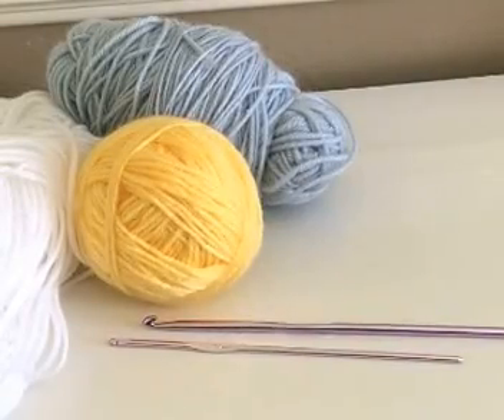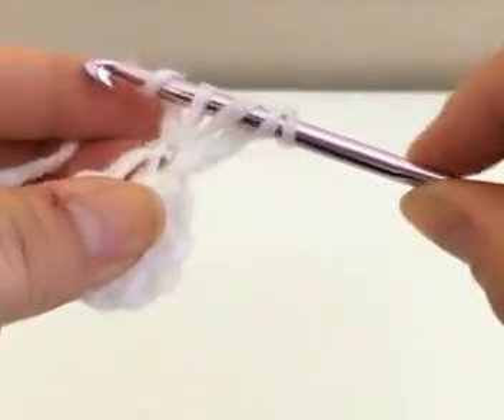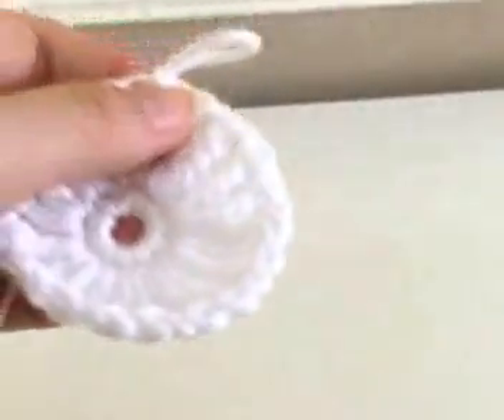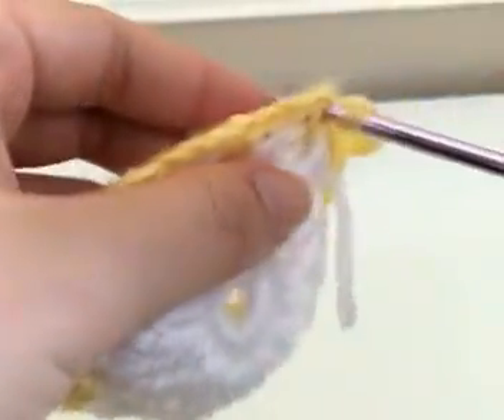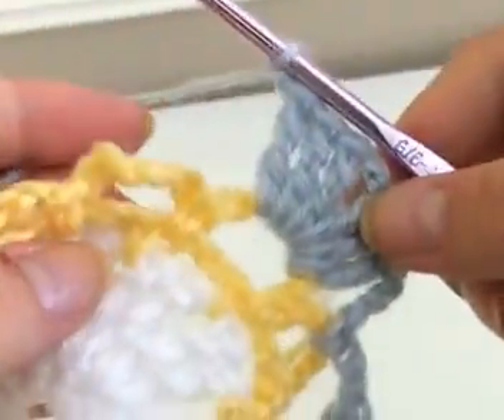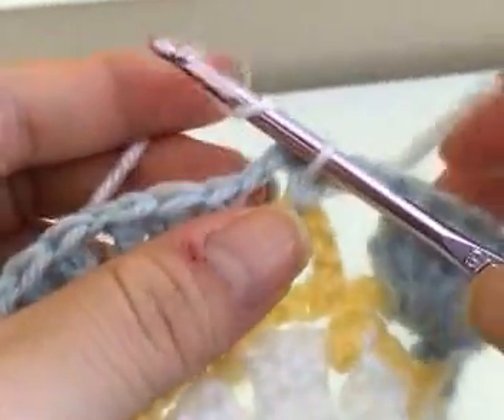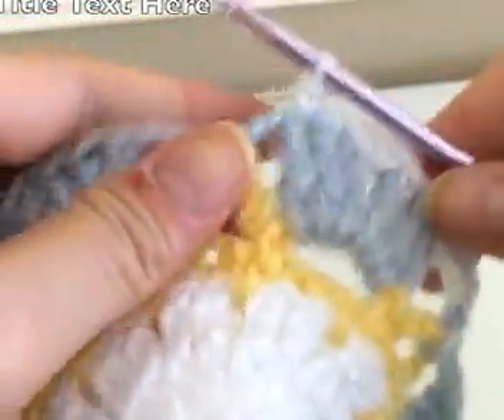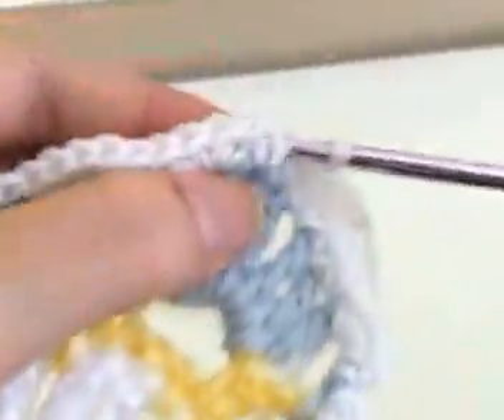Floral Crochet Halter Top Tutorial: PART 1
ATTN: I had to use my iphone 6s because I thought it would be better than my gopro. The video quality is still not up to par even though I converted it to an mp4 and enhanced the video. If anyone has advice on how to make the quality of the video better it would be greatly appreciated. Especially since I want the quality of my tutorials to be clear and perfect for you guys!

WHAT I USED:
-Red Heart Yarn
-Weight: 4
-4.25 & 2.75 mm hook

ROW MEASUREMENTS (in the video as well):
XS: 13 chains
S: 14 chains
M: 16 chains
L: 18 chains
XL: 20 chains

**Please send me photos of your finished work, I would love to see it and post it on my instagram! :)**